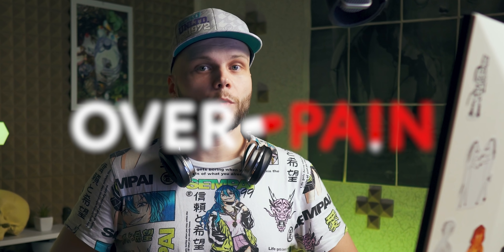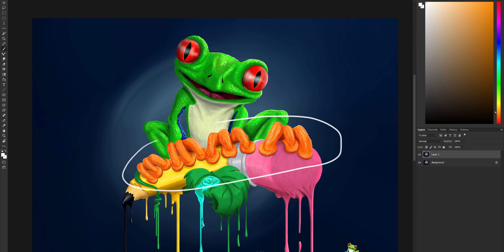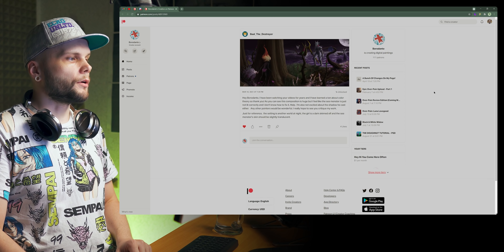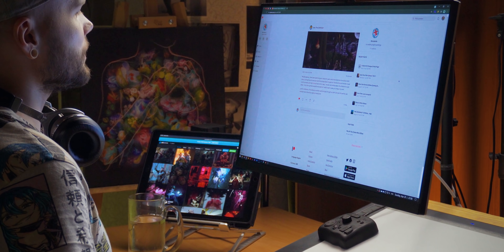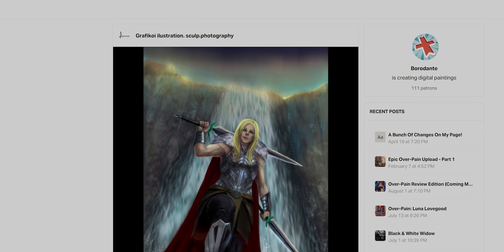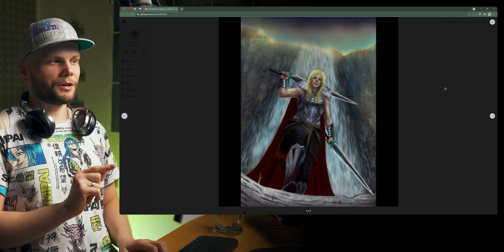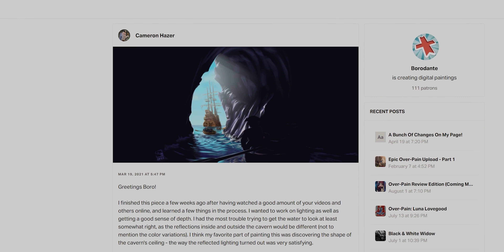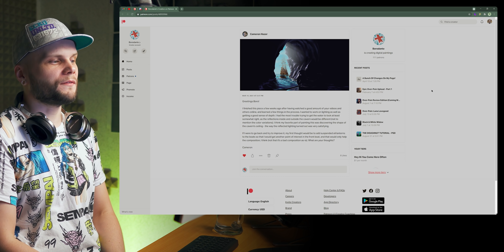Let's Get Better: Paintover Lesson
Get the "Stylized Background For Animation And 3D Projection" course on WingFox

Here's my giant Over-Pain (biggest yet!), working on 9 submissions for two days. Hope you guys like the new format!

Timestamps:
00:00 - Introduction
00:15 - Stylized Background And 3D Projection
01:38 - First Patient
10:11 - Second Patient
23:24 - Third Patient
35:01 - Fourth Patient
43:49 - Fifth Patient
50:11 - Sixth Patient
56:24 - Seventh Patient
01:01:26 - Eighth Patient
01:10:41 - Ninth Patient
01:21:47 - Conclusion
01:22:41 - Secret Ending